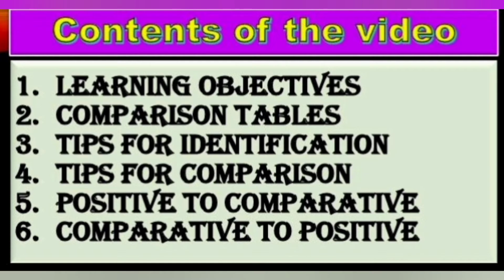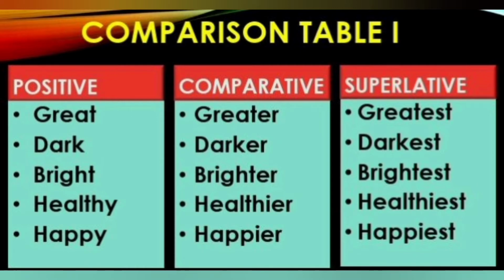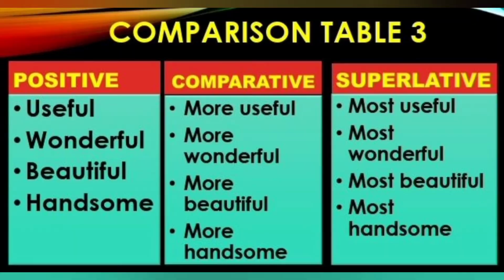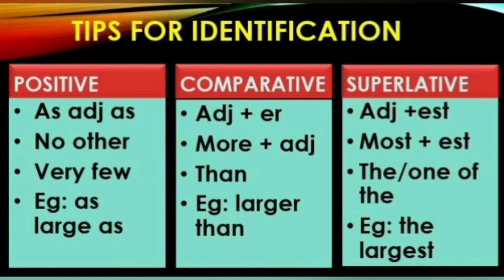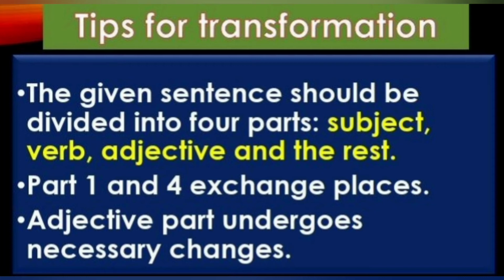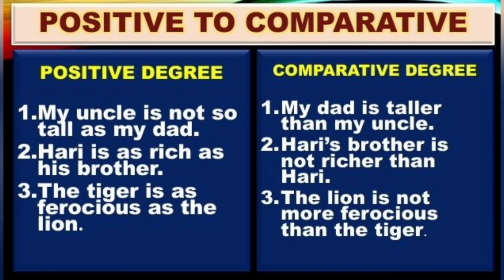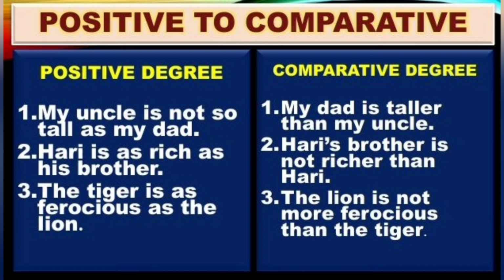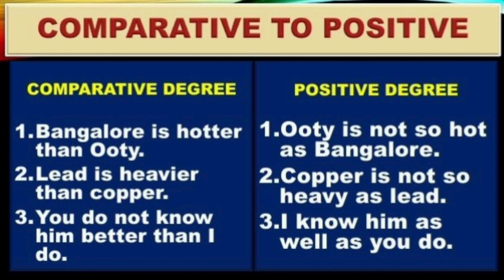DEGREES OF COMPARISON, TYPE 1, COMPARISON BETWEEN TWO, ENGLISH EXPLANATION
THIS VIDEO PROVIDES A BASIC IDEA OF TRANSFORMATION OF SENTENCES FROM POSITIVE TO COMPARATIVE DEGREE AND VICE VERSA.